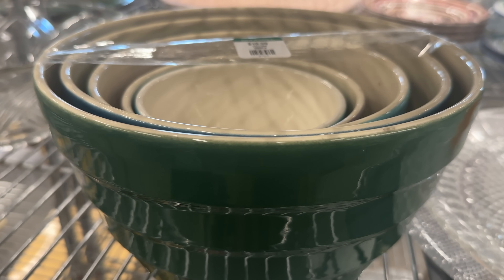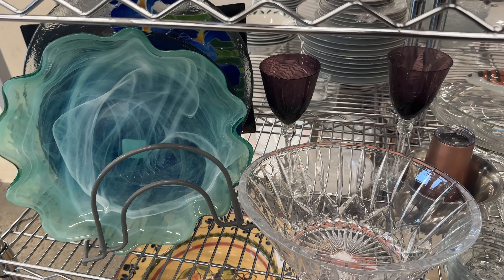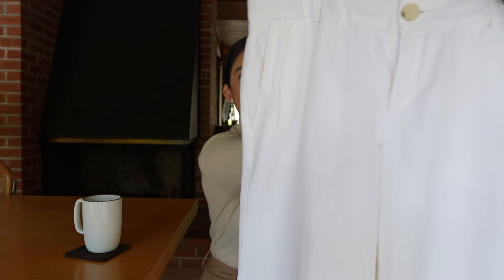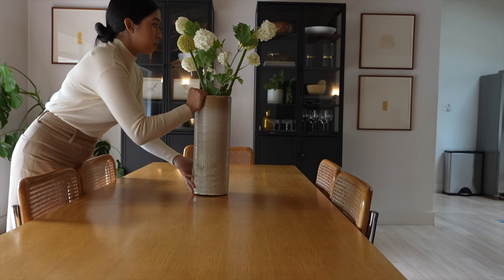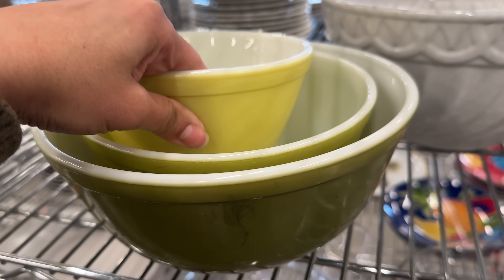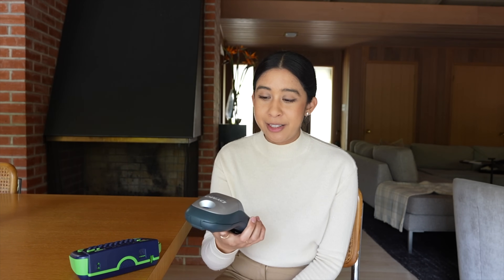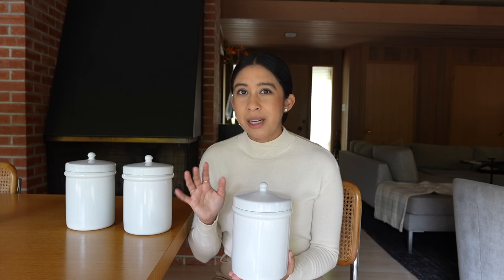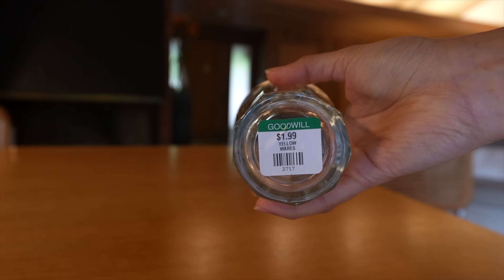Thrift Haul - Luxe Fashion, Vintage Crate & Barrel, Crystal, MCM Homeware!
Join Suki and I for multiple thrift store trips and see what we find! We saw a range of items from home decor, to fashion, to antique furniture and more!

About Melba Makes
This channel focuses on a buy “used” first approach to all things that go into making a home. Buying used as a lifestyle has allowed me to get a better value, save, and reduce waste. I create a variety of videos from interior design to following our home renovation journey. Come along for some fun thrifting for treasures, restoring pieces, decorating, and room makeovers. Also join us as we renovate our mid century California ranch house.